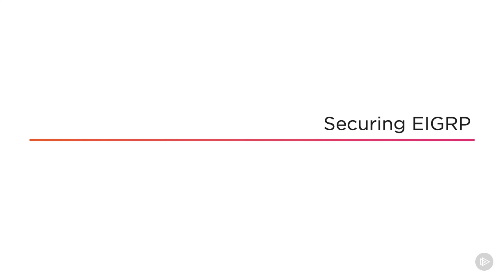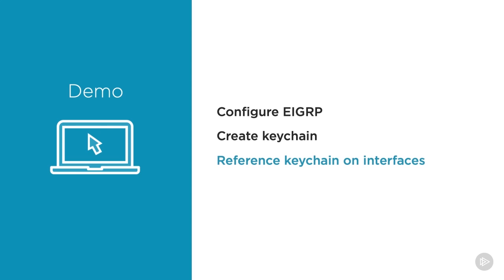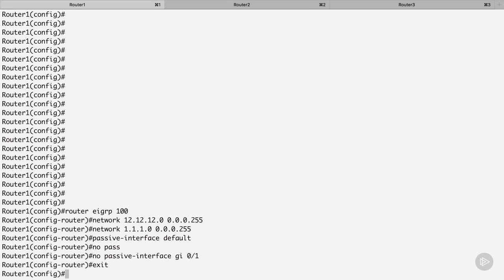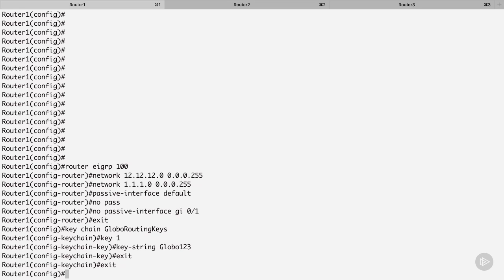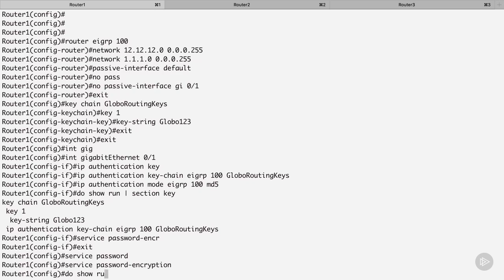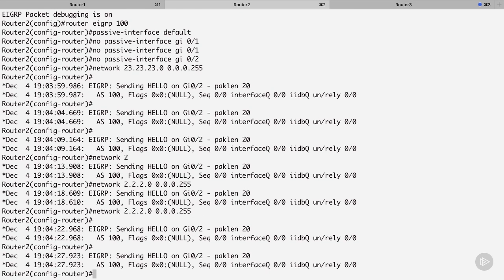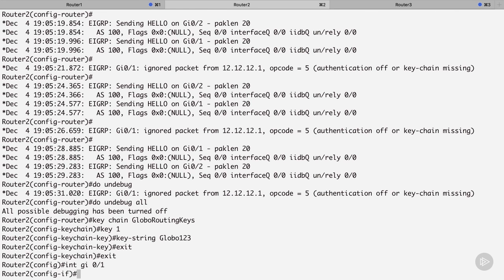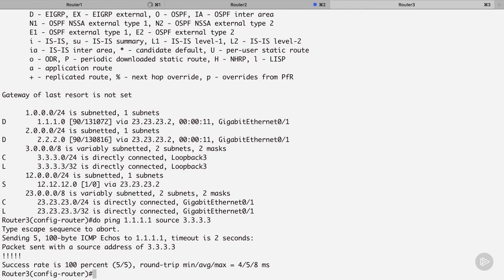cisco core security network security 21 Securing EIGRP Cisco Core Security Network Security Fund